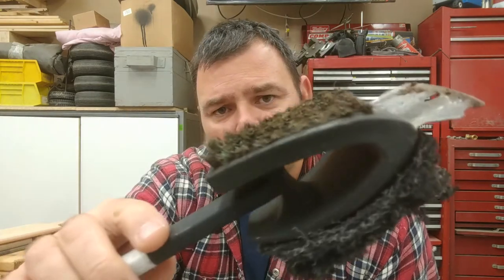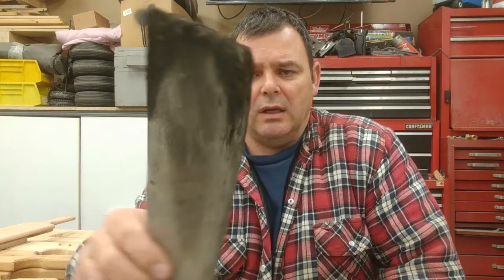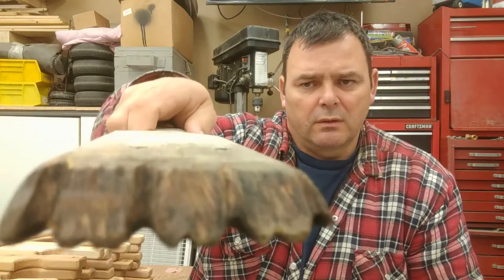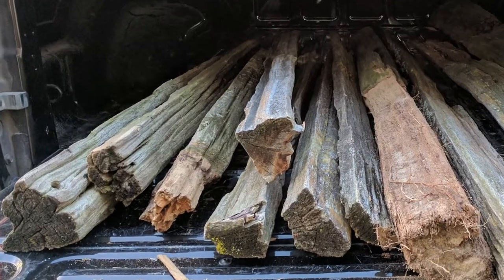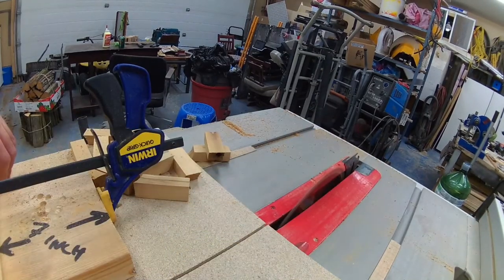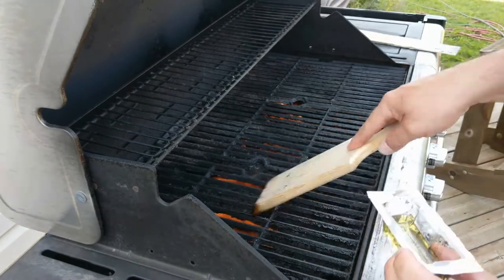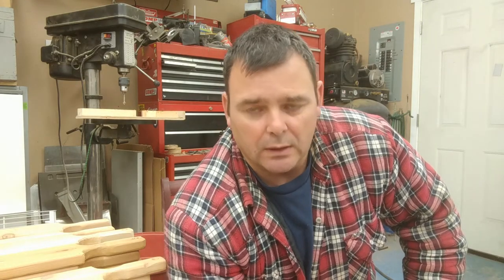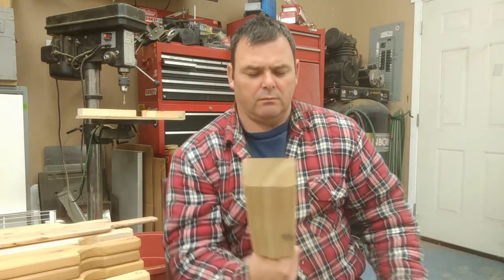BBQ scraper.......the needle in the haystack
Jack of all trade master of none...in this video I am building BBQ scrapers out of cedar wood.

The thin, sharp wires can come off the brushes, attach to barbecue grills and cling to food without being noticed. If it's swallowed it can cause damage to the throat and epiglottis, which is the flap of cartilage that covers the opening of the windpipe when swallowing and that is why you should use a different tool to clean your BBQ.

Javi30DayImpossibleChallenge2017 Music
Sunflower
Topher Mohr and Alex Elena
Rock | Romantic

grill brush, best grill brush,grill scraper,barbecue brush,grill cleaner,bbq grill brush,bbq cleaning brush,
bbq grill cleaner,best grill cleaner,stainless steel grill cleaner,nylon grill brush,grill cleaning tools,
best bbq brush,grill cleaning brush,safe grill brush,cleaning gas grill,brass grill brush,best bbq cleaner,
barbecue cleaning brush,best bbq grill brush,stainless steel grill brush,wooden grill scraper,barbecue grill cleaning,
grill scrubber,bbq scraper,wire bristle brush,grill brush without bristles,weber grill brush,bbq wire brush,
barbecue grill brush,grill cleaner,bbq grill cleaner,barbecue cleaning,bbq brush,grill brush,best bbq cleaner,
best grill cleaner,barbecue brush,barbecue grill cleaning,bbq grill brush,bbq restoration,bbq cleaning brush,
grill scraper,cleaning gas grill,best bbq grill cleaner,grill degreaser,bbq cleaning service,outdoor grill cleaner,
bbq cleaning product,bbq degreaser,barbecue grill restoration,grill cleaning products,bbq wire brush,
grill cleaning brush,weber grill cleaner,wood scraper tool,hand scraper,scraper blade,woodworking scraper,
wood chisel,scraper tool,hand scraper tool,wooden spatula,scraper for wood, wooden grill scraper